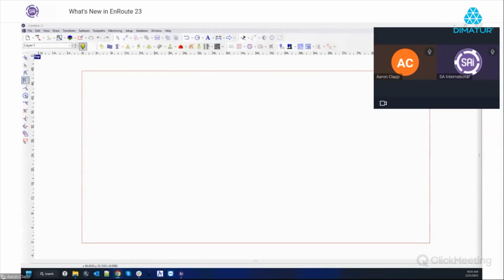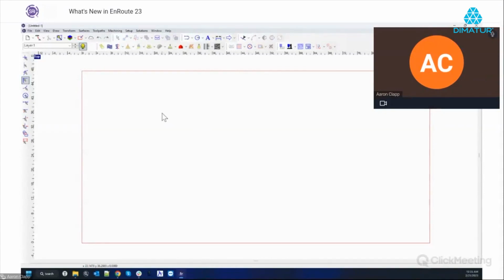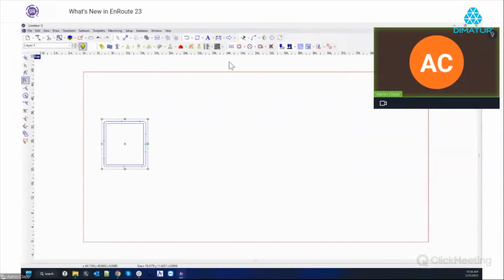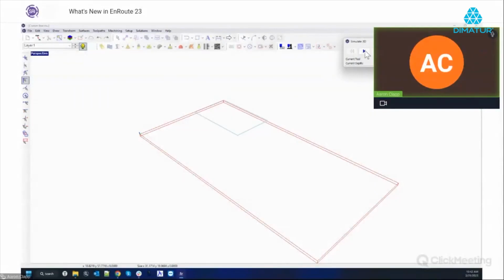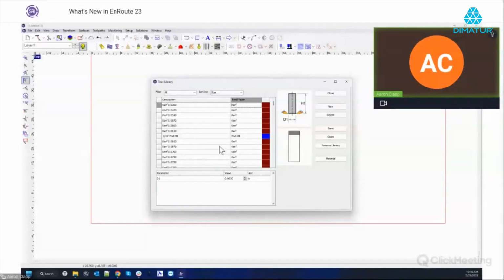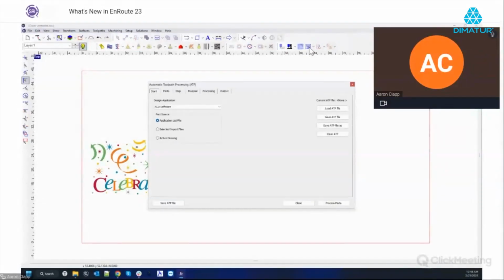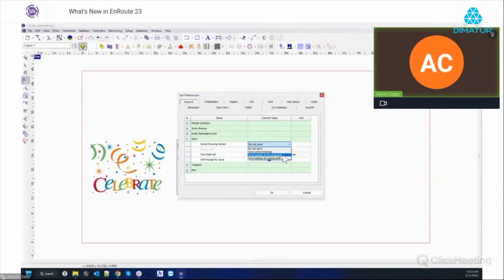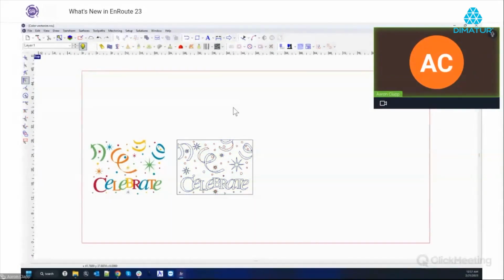Dimatur – SAi – Webinar – o que há de novo no EnRoute 23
O EnRoute 23 chegou e vem com uma série de novas funcionalidades para ajudar a melhorar o seu fluxo de trabalho e tornar mais eficiente o tempo que passa a trabalhar no EnRoute. Neste webinar, apresentamos muitas das novas funcionalidades incluídas na atualização.